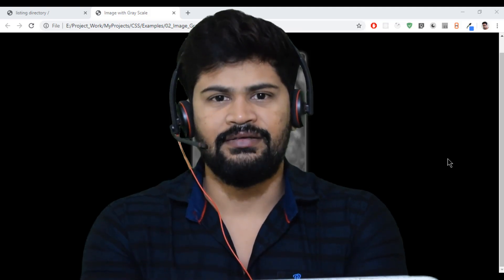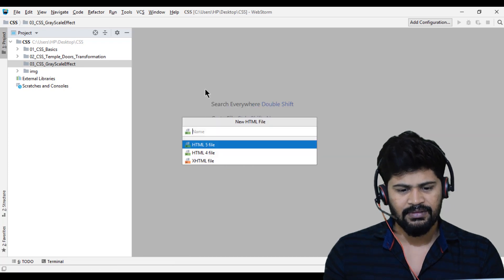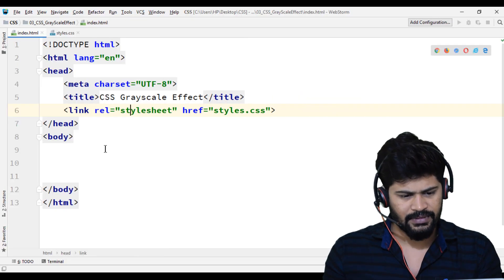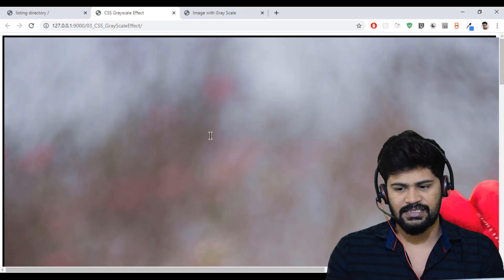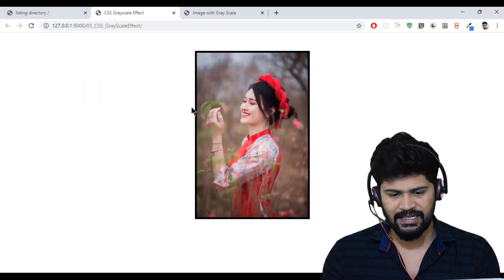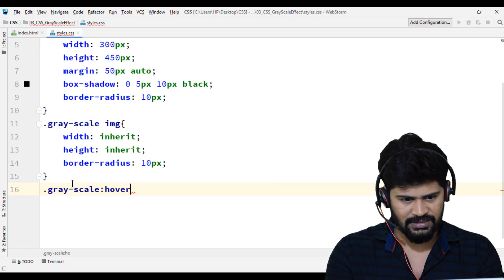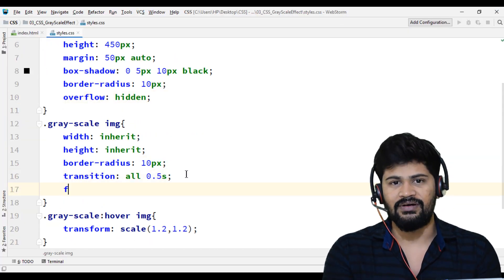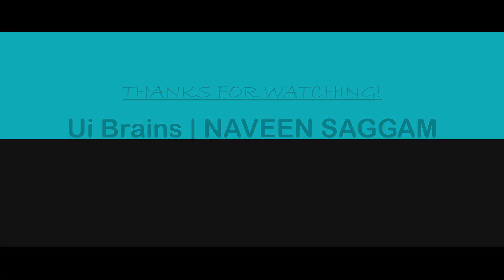09 CSS Image with Gray Scale Effect | css tutorial for beginners | UiBrains | NAVEEN SAGGAM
CSS Image with Gray Scale Effect | css tutorial for beginners | UiBrains | NAVEEN SAGGAM
CSS Transformation , Animations